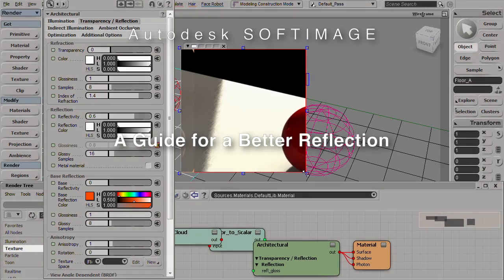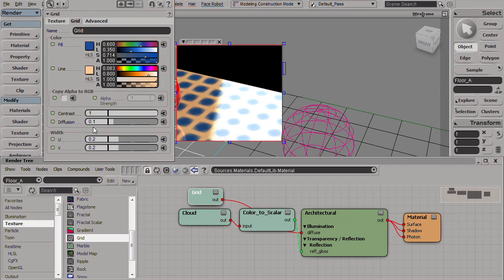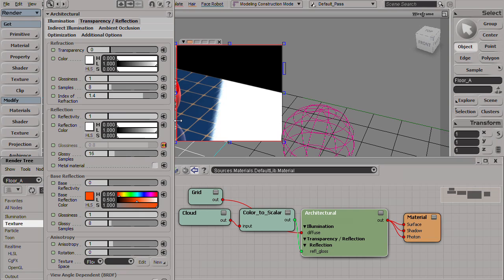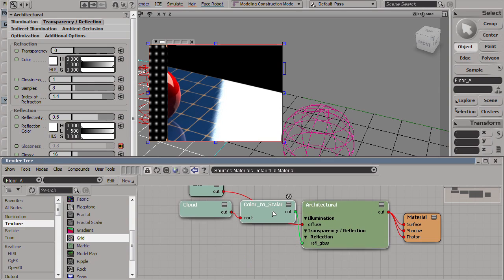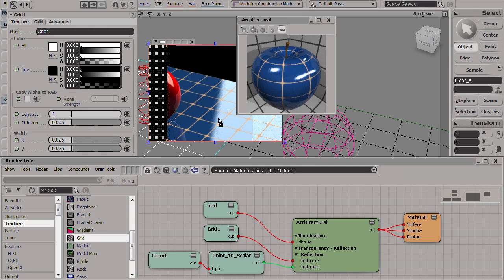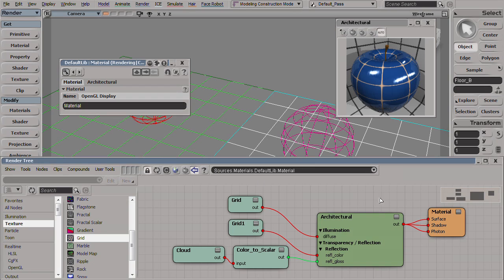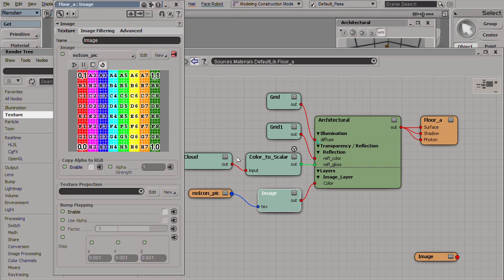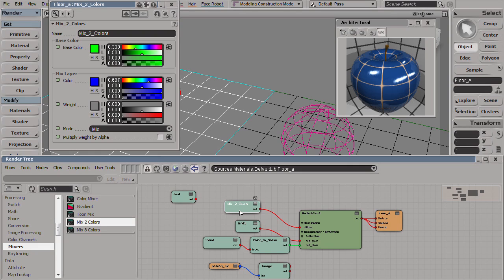Softimage XSI Better Reflection 3- Manipulating textured reflections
The next step is to explore how texturing the glossy port of our shading system can achieve greater realisem.